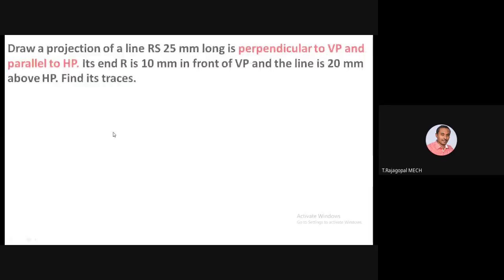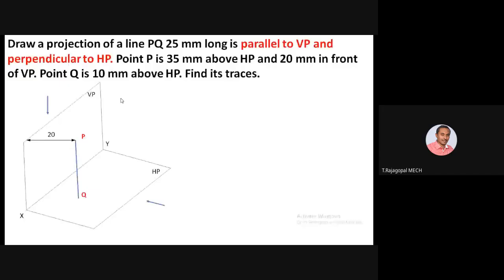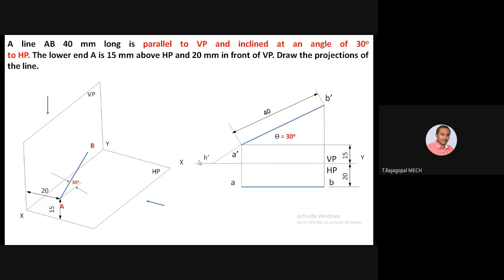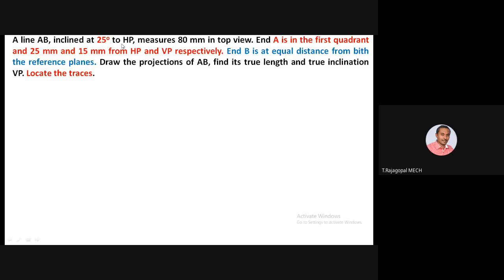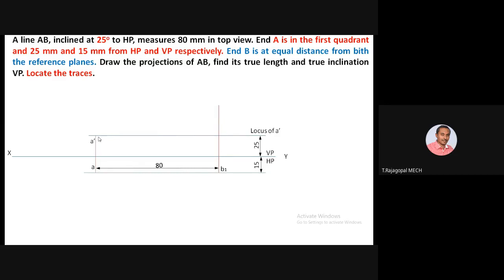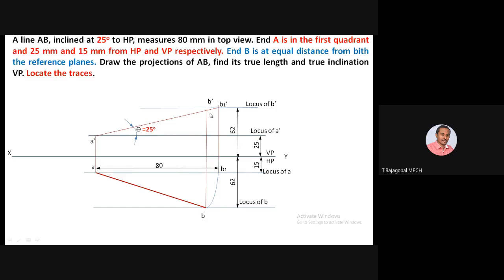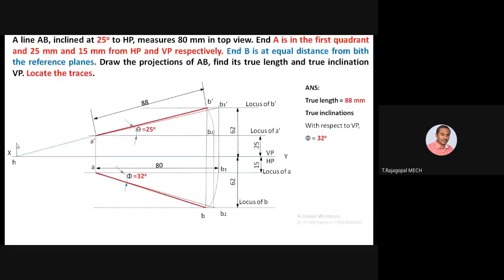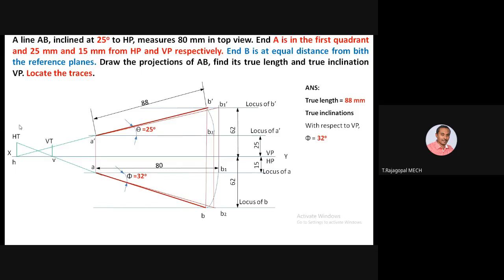Projection of Line - Traces | Engineering Drawing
Projection of line - Traces, You can draw the traces of a line inclined to both planes. Traces of a line inclined to both HP & VP

A line AB, inclined at 25o to HP, measures 80 mm in top view. End A is in the first quadrant and 25 mm and 15 mm from HP and VP respectively. End B is at equal distance from both the reference planes. Draw the projections of AB, find its true length and true inclination VP. Locate the traces.